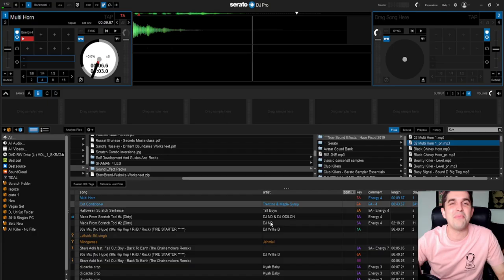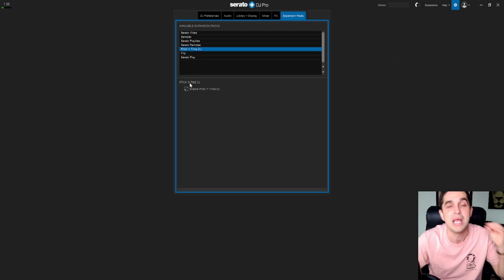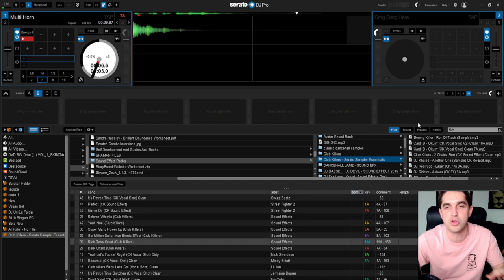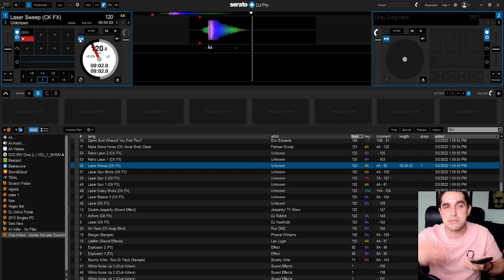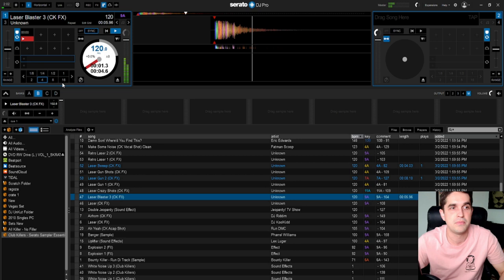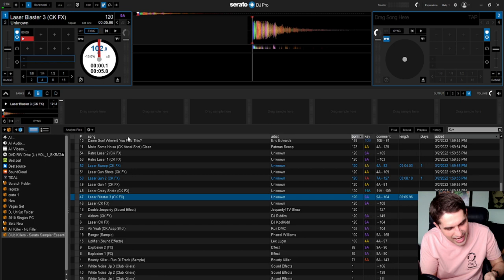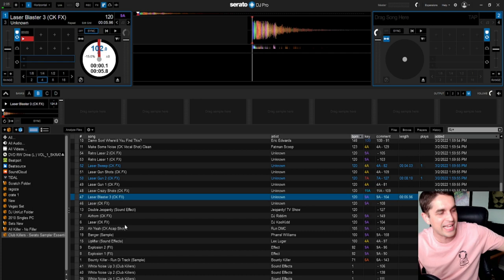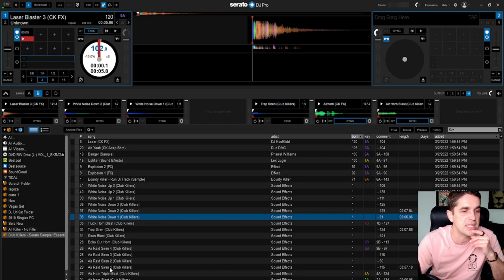How To Use The Sampler in Serato DJ Pro (TUTORIAL FOR BEGINNERS AND ADVANCE)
Learn How To Use The Sampler in Serato DJ Pro. This is a full tutorial for beginner DJs to the Serato DJ Pro platform. There are many options for the sampler in Serato DJ 3.0 so make sure you follow along to learn how to use the sampler!

We're going to dig into this Serato update and one of the many features in Serato DJ Pro.

The sampler!
This is a serato sampler tutorial.
There are many ways to use the sampler as a DJ, and use sound effects djing,

Everyone knows the sampler, loves the sampler, but might now know how to use the sampler properly with Serato DJ Pro.

Don't be an annoying DJ who uses the sampler too might. If you are respectively hitting the sampler and horns too much your audience will get tired.

The sampler should be used as a flavour to your DJing.
I will show you how to use the sampler when DJing. And how to use the sampler as a DJ.

So check out my video teaching you how to use the sampler

⬇⬇⬇ SHOP SOME ITEMS HERE ⬇⬇⬇

WIRELESS XLR Transmitter
Sound Switch Control One DMX Light show